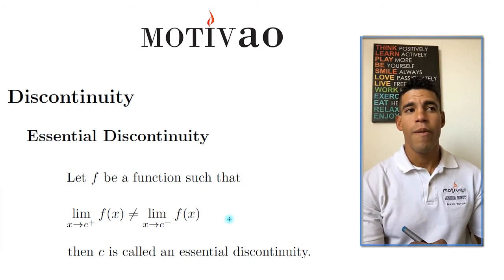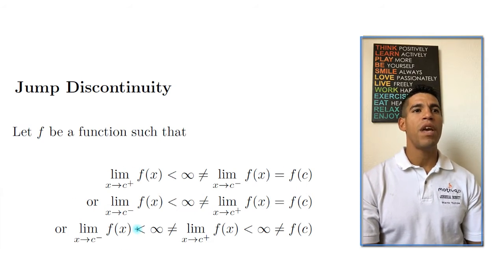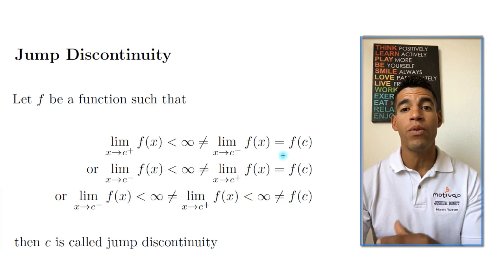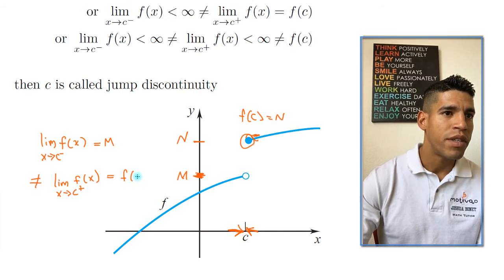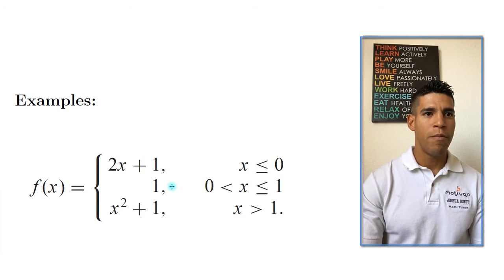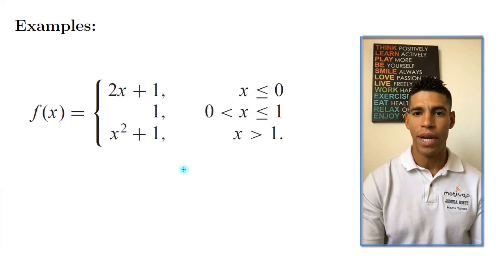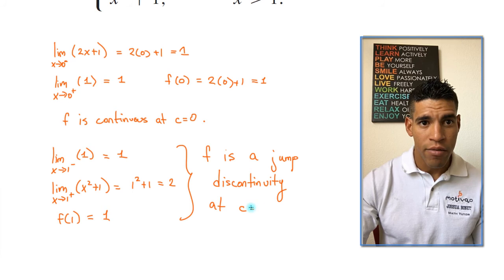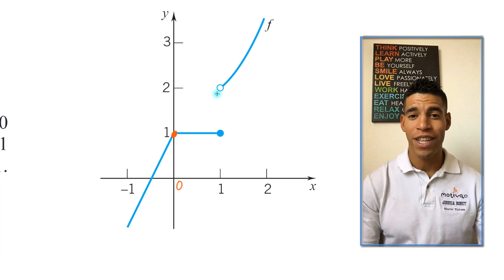Calculus | Discontinuity | Essential Discontinuity | Jump Discontinuity